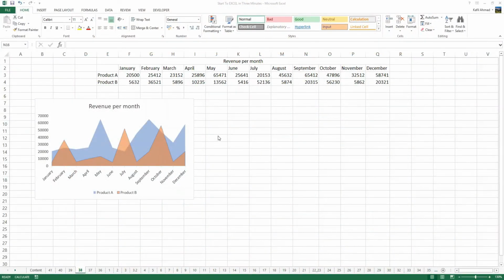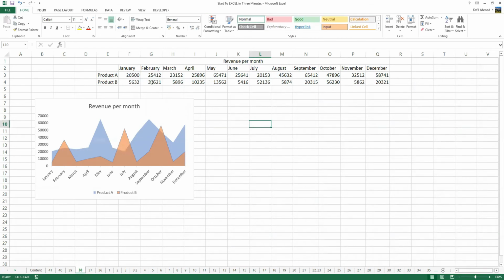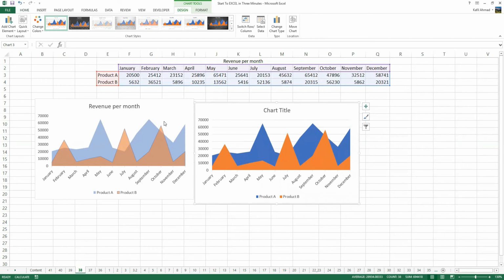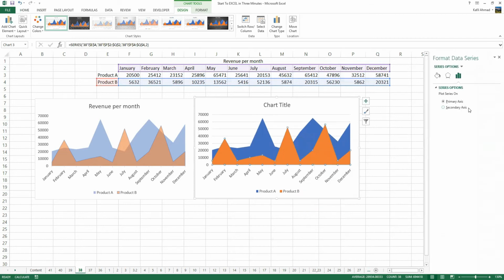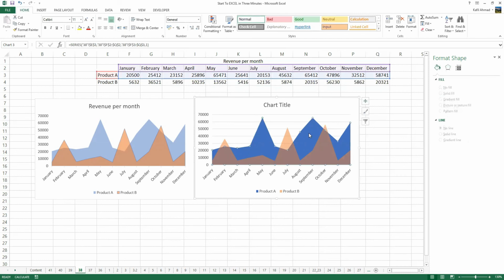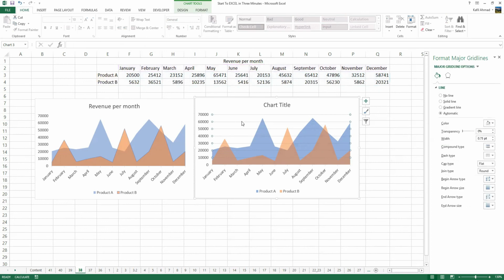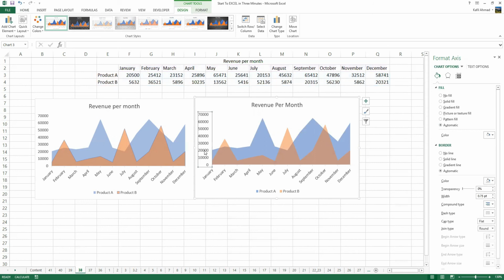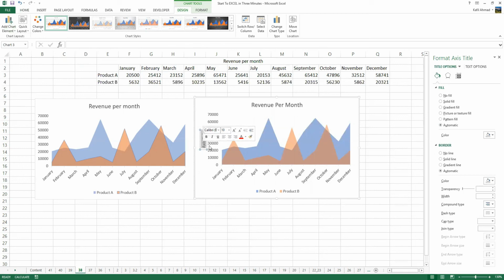🅴🆇🅲🅴🅻 - 𝟑𝟖: 𝐀𝐫𝐞𝐚 𝐂𝐡𝐚𝐫𝐭 𝐢𝐧 𝐄𝐱𝐜𝐞𝐥